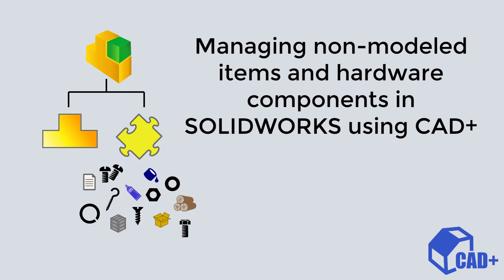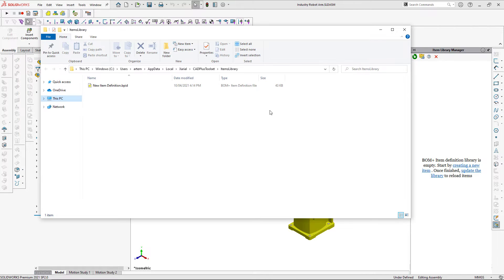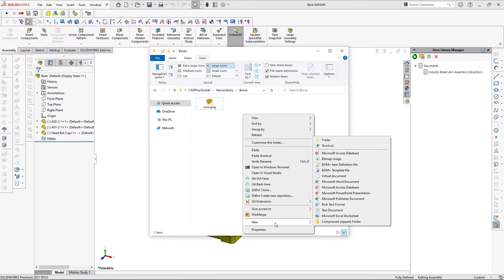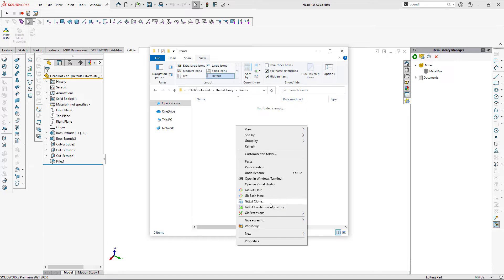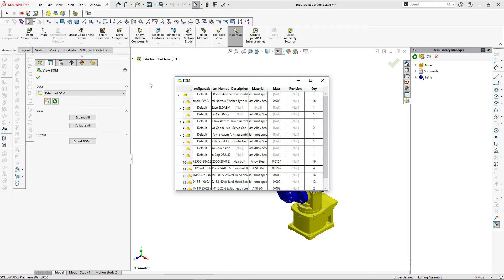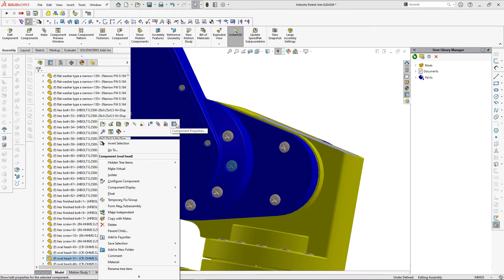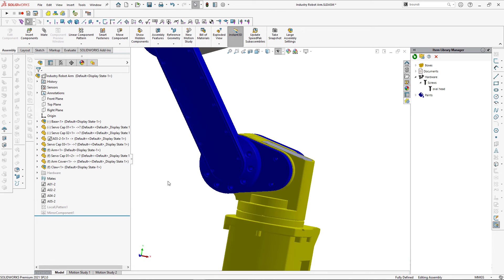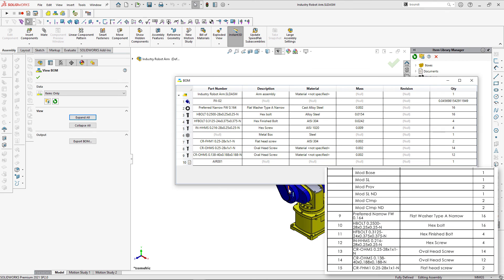Managing non-modeled items and hardware components in SOLIDWORKS using CAD+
BOM+ module of CAD+ toolset for SOLIDWORKS provides an innovative way of managing non-modeled items (e.g. documents, raw materials, consumables, paints, etc.) and hardware components directly within SOLIDWORKS interface.